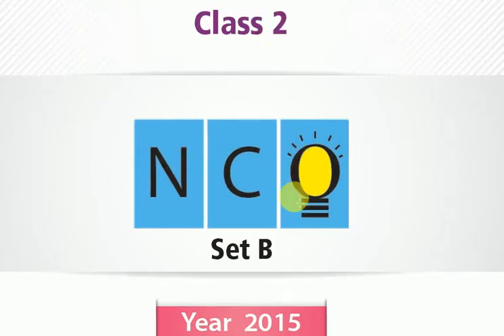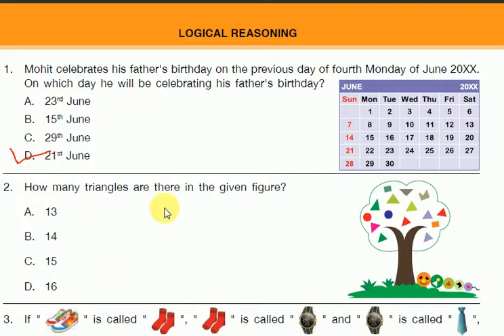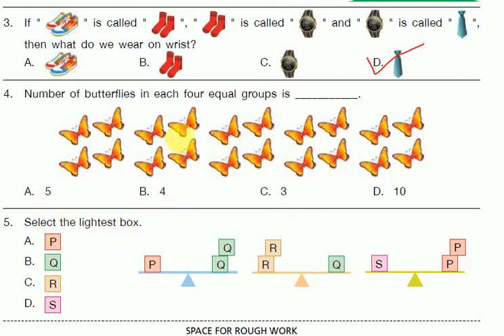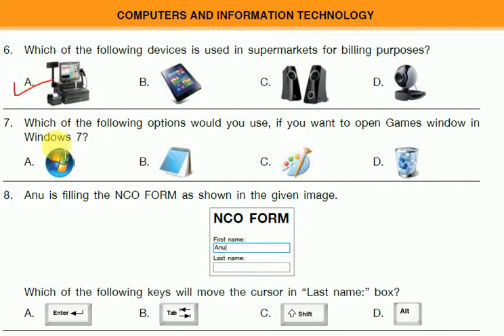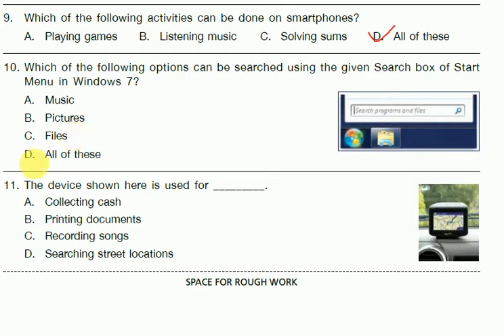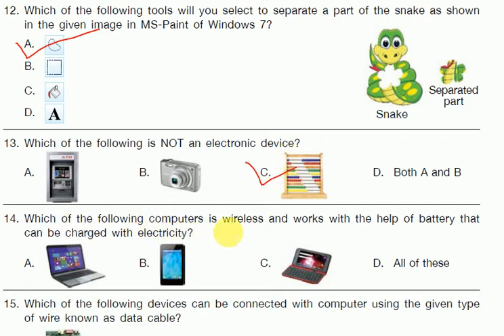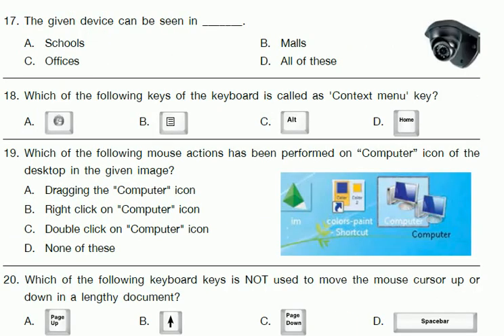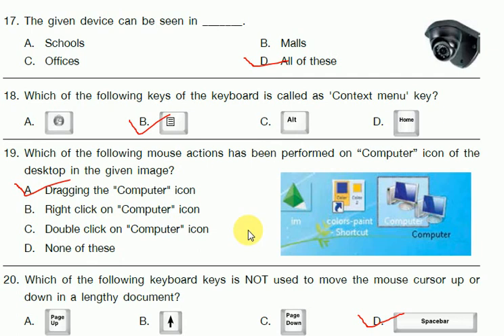Class 2 NCO l Question Paper 2015 . Set B (Question 01 -20) Part 1